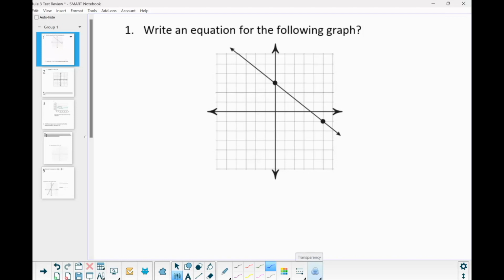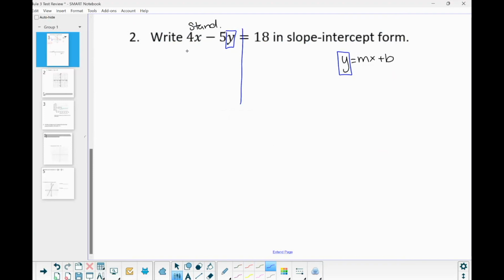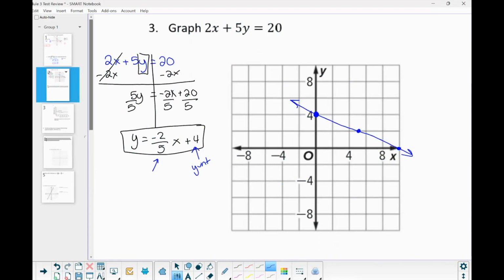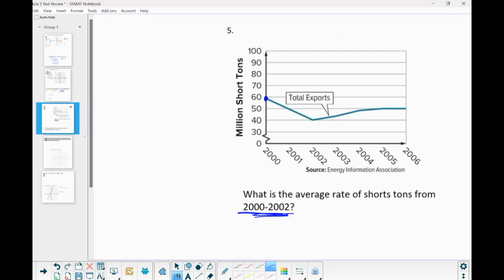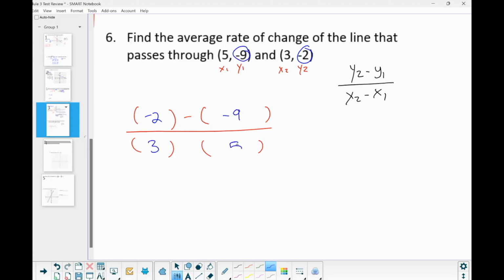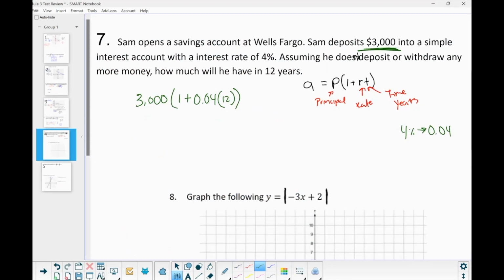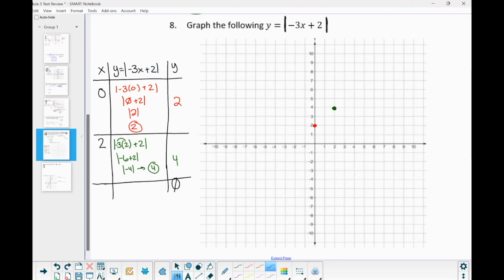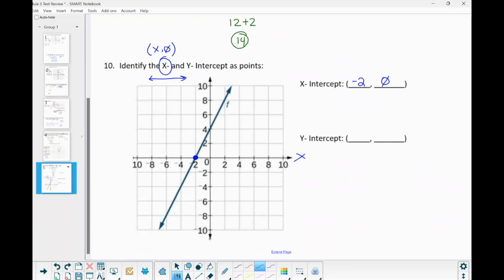Module 3 Test Review